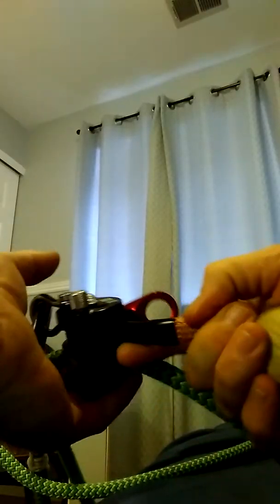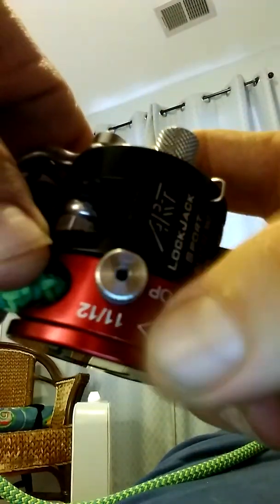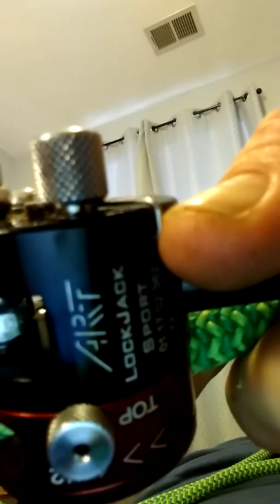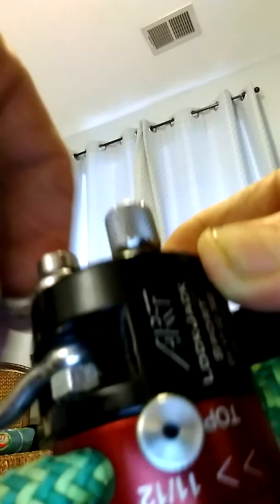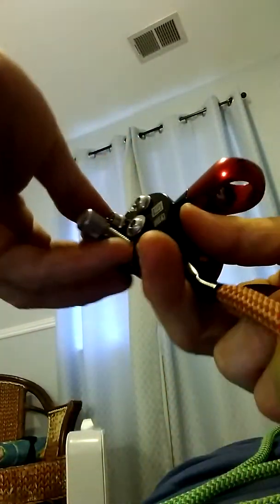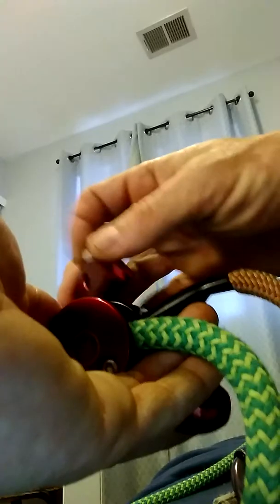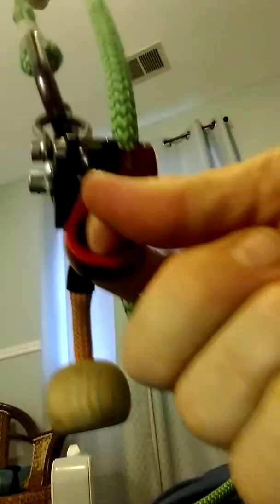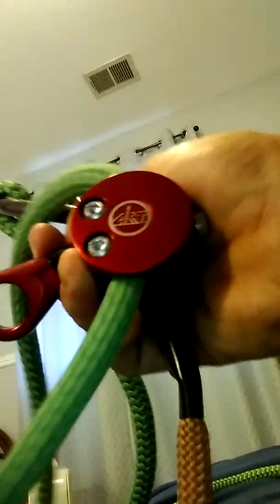*ART LockJack Sport* ~Clutch Removal and Safety Inspection~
I review a few key safety features with a new ART LockJack Sport Swivel.